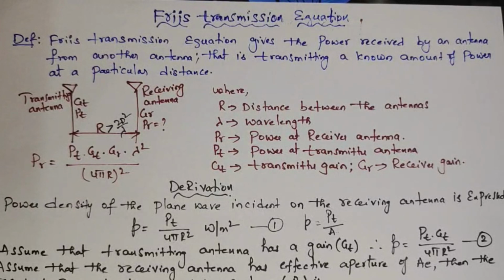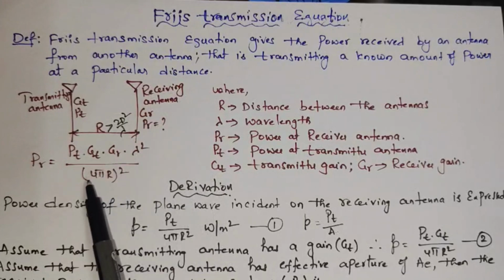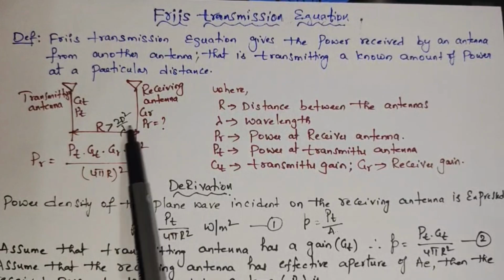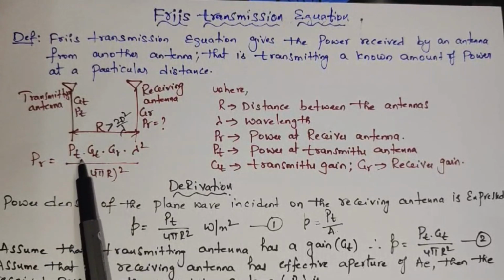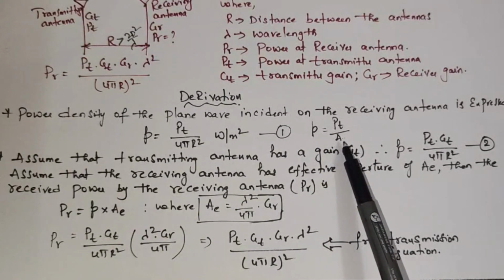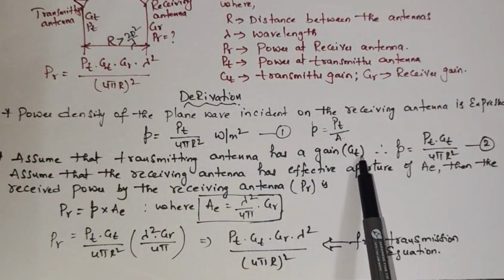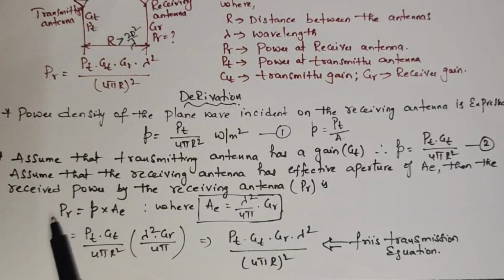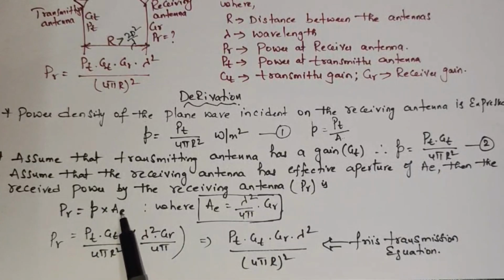Friis Transmission Equation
Understand the Friis Transmission Equation, a fundamental concept in wireless communication and antenna theory. This video explains the derivation, formula, and practical applications of the Friis equation used to calculate received power, path loss, and antenna gains in free-space propagation.

Ideal for ECE students, B.Tech learners, and anyone preparing for GATE, IES, or university exams. Learn how distance, frequency, and antenna parameters affect signal strength — all explained clearly with examples and visuals.

📘 Topics Covered:

Concept of Power Transmission in Free Space

Derivation of Friis Transmission Equation

Relation between Transmit Power, Gain & Received Power